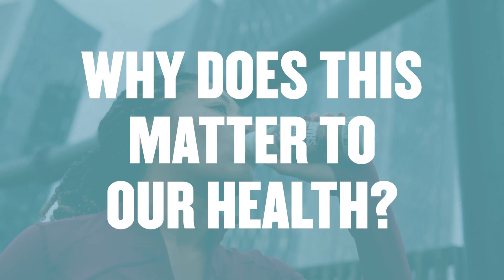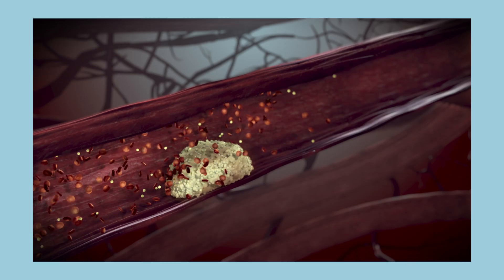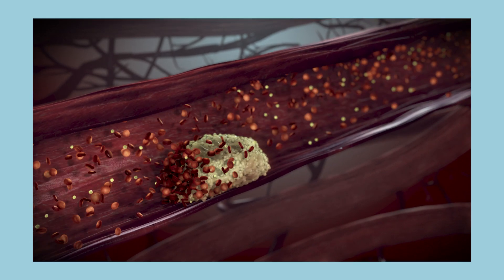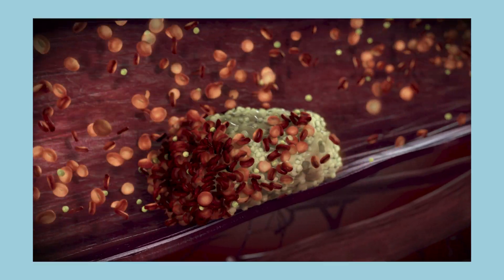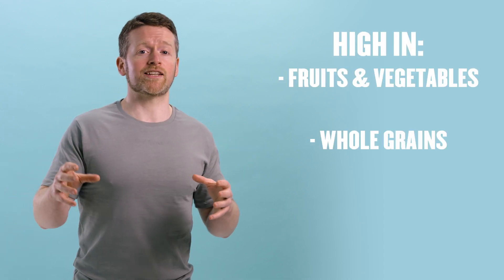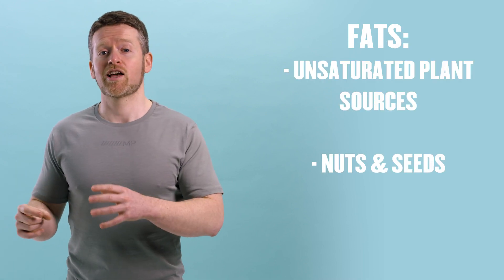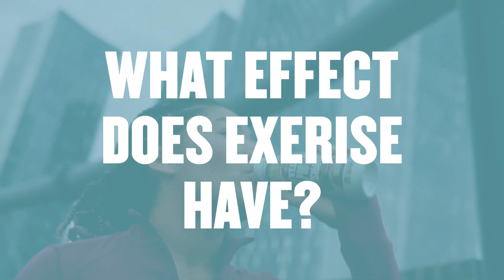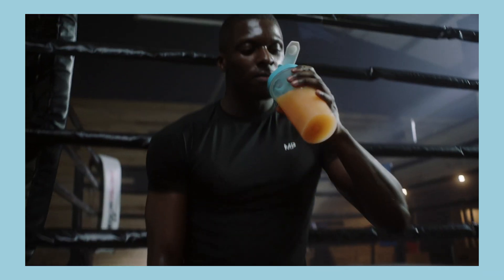What Is Cholesterol? How Can It Affect Your Health? | Myprotein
Expert nutritionist explains what cholesterol is, the difference between “good” and “bad” cholesterol, and how it can affect your heath.

Confused about cholesterol? There can be a lot of misleading information out there but our expert nutrition researcher, Richie Kirwan, is here to separate the facts from the fiction.

Find out what cholesterol is, why it plays a vital role in your body, and how to lower cholesterol naturally. You might be surprised by what you learn...

References:
1. Ross R. Atherosclerosis is an inflammatory disease. Am Heart J. 1999;138(5):S419-S20.
2. World Health Organization. Global Health Estimates 2016: Deaths by Cause, Age, Sex, by Country and by Region, 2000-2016. Geneva: World Health Organization; 2018.
3. Ference BA, Ginsberg HN, Graham I, Ray KK, Packard CJ, Bruckert E, et al. Low-density lipoproteins cause atherosclerotic cardiovascular disease. 1. Evidence from genetic, epidemiologic, and clinical studies. A consensus statement from the European Atherosclerosis Society Consensus Panel. European Heart Journal. 2017;38(32):2459-72.
4. Ference BA, Yoo W, Alesh I, Mahajan N, Mirowska KK, Mewada A, et al. Effect of long-term exposure to lower low-density lipoprotein cholesterol beginning early in life on the risk of coronary heart disease: a Mendelian randomization analysis. J Am Coll Cardiol. 2012;60(25):2631-9.
5. Silverman MG, Ference BA, Im K, Wiviott SD, Giugliano RP, Grundy SM, et al. Association Between Lowering LDL-C and Cardiovascular Risk Reduction Among Different Therapeutic Interventions: A Systematic Review and Meta-analysis. JAMA. 2016;316(12):1289-97.
6. Kromhout D, Menotti A, Bloemberg B, Aravanis C, Blackburn H, Buzina R, et al. Dietary saturated and trans fatty acids and cholesterol and 25-year mortality from coronary heart disease: the Seven Countries Study. Prev Med. 1995;24(3):308-15.
7. Mozaffarian D, Micha R, Wallace S. Effects on coronary heart disease of increasing polyunsaturated fat in place of saturated fat: a systematic review and meta-analysis of randomized controlled trials. PLoS Med. 2010;7(3):e1000252.
8. Li Y, Hruby A, Bernstein AM, Ley SH, Wang DD, Chiuve SE, et al. Saturated Fats Compared With Unsaturated Fats and Sources of Carbohydrates in Relation to Risk of Coronary Heart Disease: A Prospective Cohort Study. J Am Coll Cardiol. 2015;66(14):1538-48.
9. Jovanovski E, Yashpal S, Komishon A, Zurbau A, Blanco Mejia S, Ho HVT, et al. Effect of psyllium (Plantago ovata) fiber on LDL cholesterol and alternative lipid targets, non-HDL cholesterol and apolipoprotein B: a systematic review and meta-analysis of randomized controlled trials. Am J Clin Nutr. 2018;108(5):922-32.
10. Khalighi Sikaroudi M, Soltani S, Kolahdouz-Mohammadi R, Clayton ZS, Fernandez ML, Varse F, et al. The responses of different dosages of egg consumption on blood lipid profile: An updated systematic review and meta-analysis of randomized clinical trials. J Food Biochem. 2020;44(8):e13263.
11. Mann S, Beedie C, Jimenez A. Differential Effects of Aerobic Exercise, Resistance Training and Combined Exercise Modalities on Cholesterol and the Lipid Profile: Review, Synthesis and Recommendations. Sports Med. 2014;44(2):211-21.